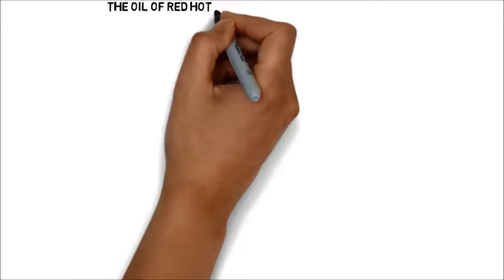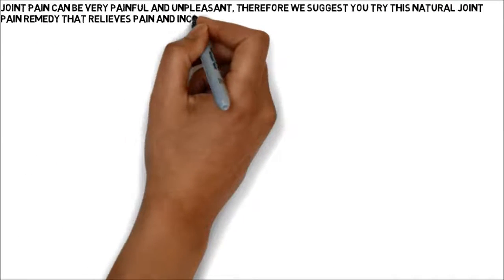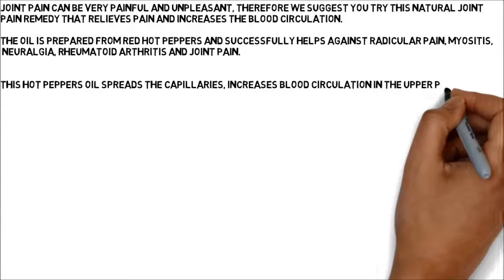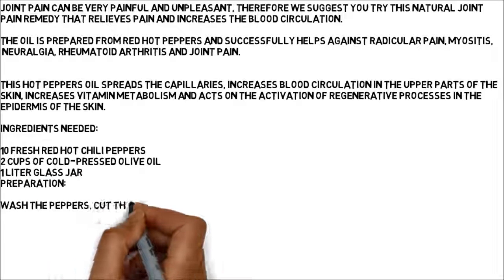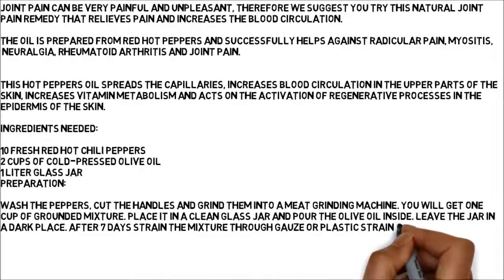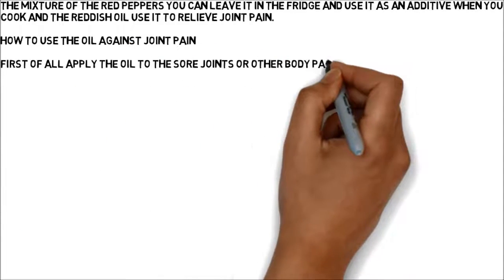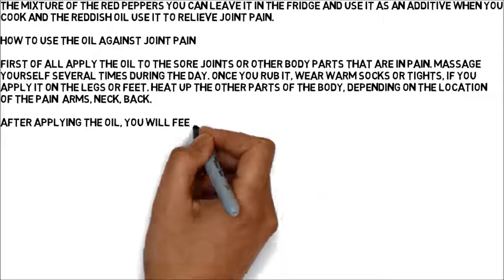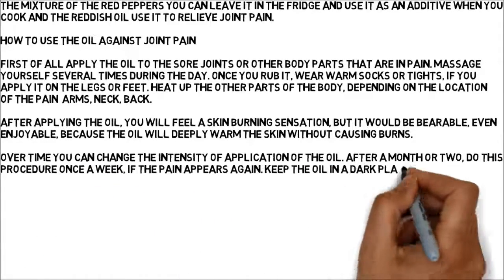The Oil Of Red Hot Peppers For Pain In The Joints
Joint pain can be very painful and unpleasant, therefore we suggest you try this natural joint pain remedy that relieves pain and increases the blood circulation.

red hot chili peppers
red hot peppers
chile pepper
hot chili
 peppers